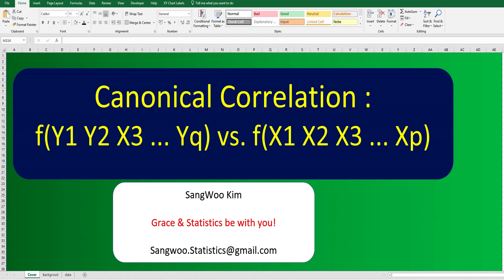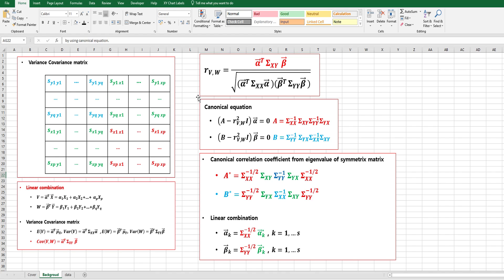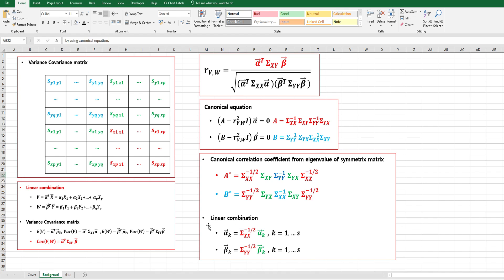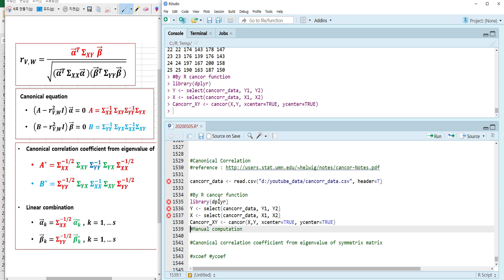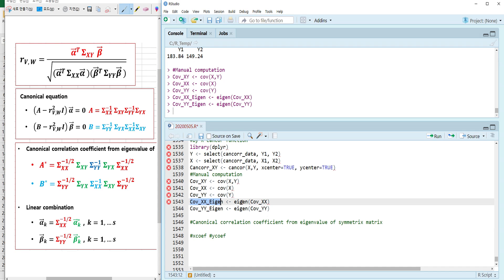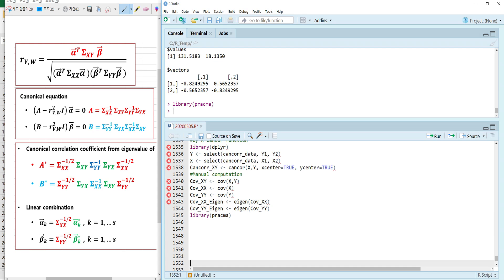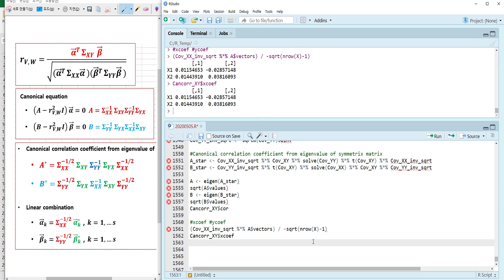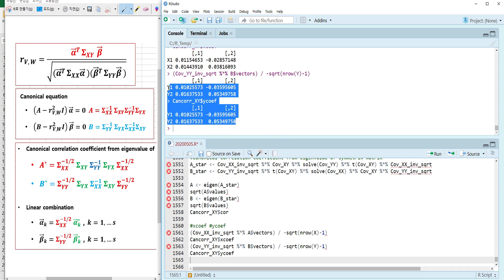046 Canonical correlation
This video covers how to calculate canonical correlation in R after explaining key concepts of canonical correlation.